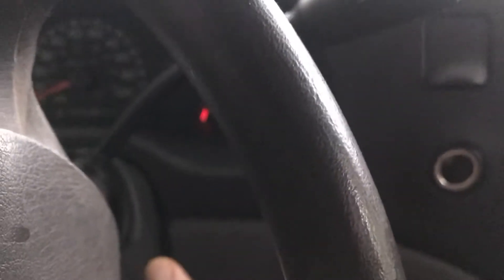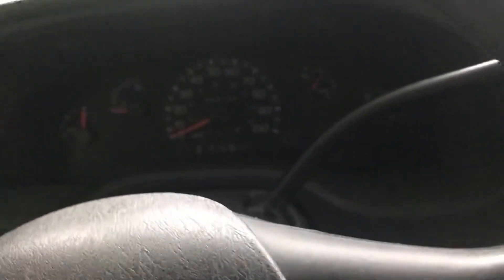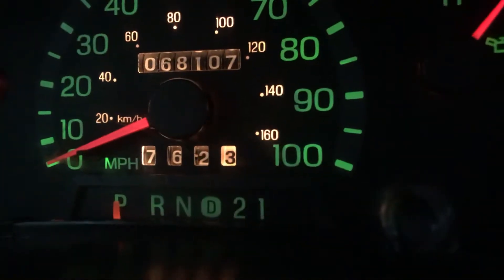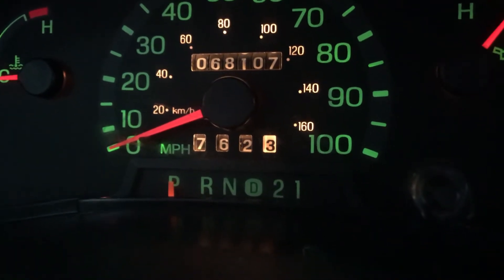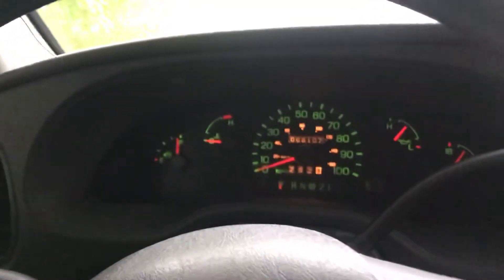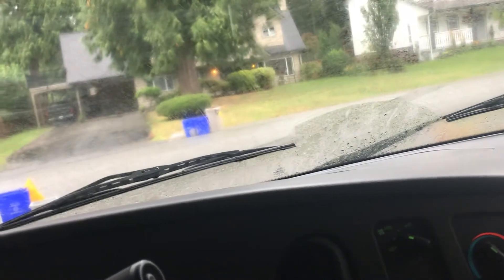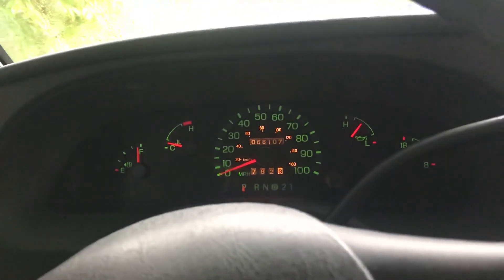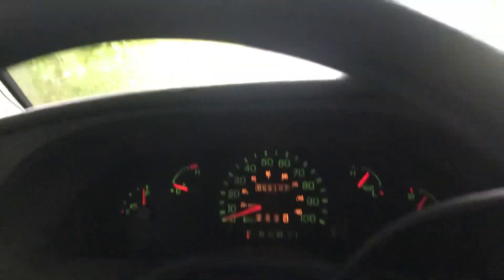2003 adventures motor home cold start